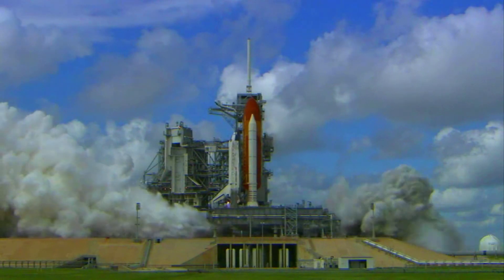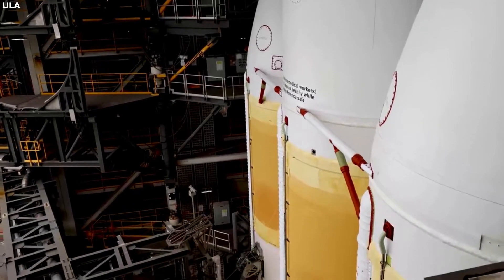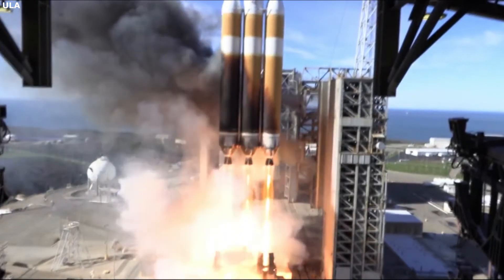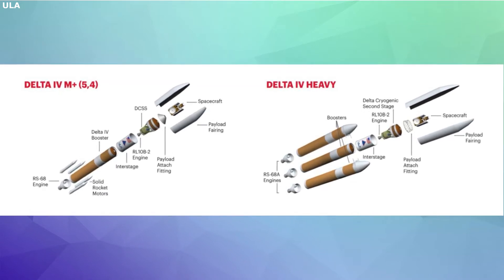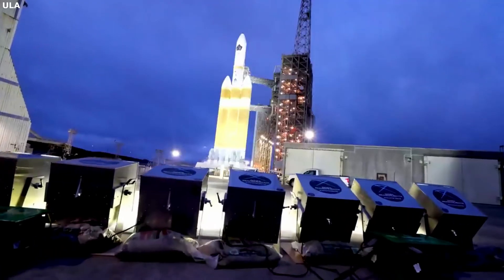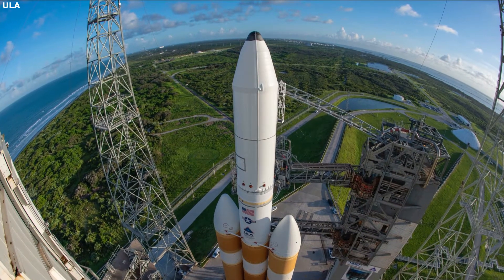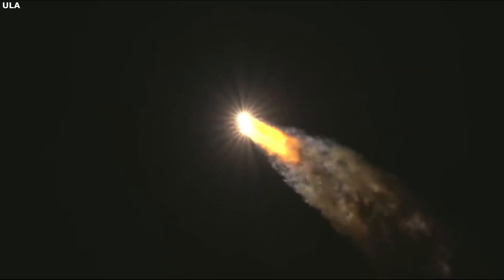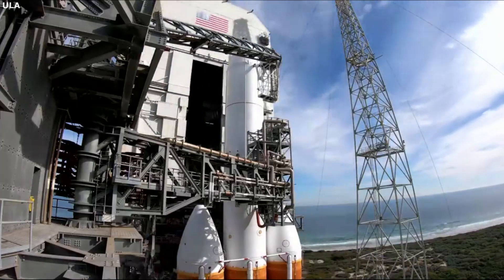An In Depth Look At United Launch Alliance’s Delta IV Launch Vehicle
One of the aspects of United Launch Alliance that makes them so successful and appealing to different customers is the company’s consistency. Specifically, ULA has continued to have successful launches right on time over a long period of time. The Delta IV is no exception to this with many different launches under its belt. This rocket has helped ULA provide a large assortment of launch destinations and payloads.

United Launch Alliance’s Delta IV rocket is coming to the end of its journey but has had great success prior. The Delta IV was unique because of its different configurations, propulsion, fairings, and more. All of which combined into a single launch vehicle with different options and capabilities. These features also made it more appealing to companies or agencies looking for a launch vehicle.